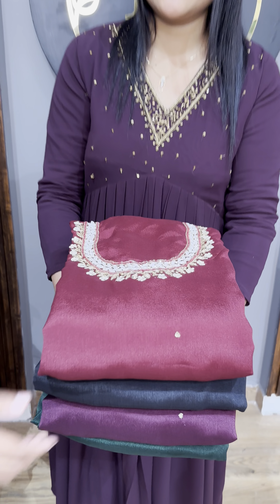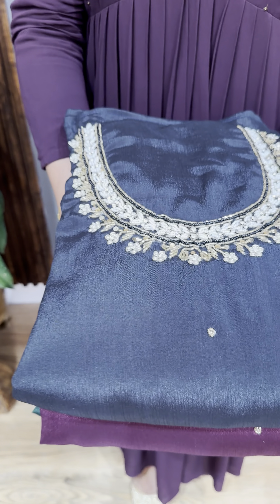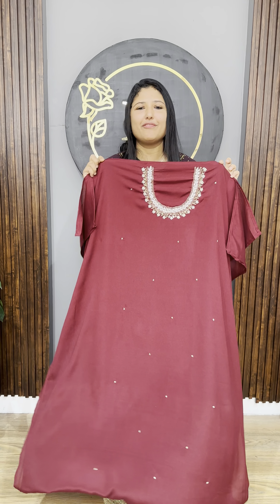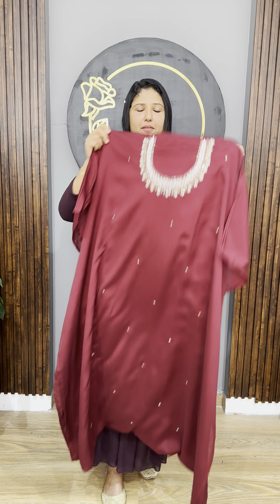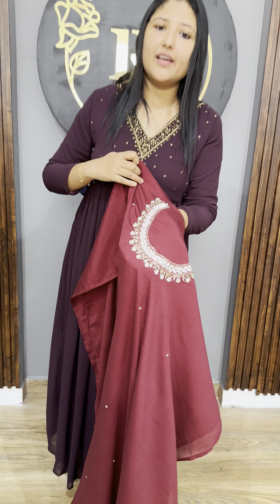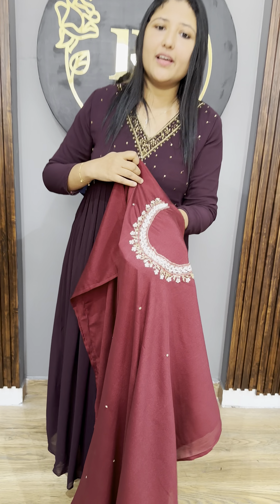Premium Partywear handworked Unstiched salwarset. code: LR427. 8078077999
Premium Partywear handworked Unstiched salwar set..

Top and duppatta: Premium chinnon fabric

Bottom and lining: shantoon

La Rosa
Convent square
Alappuzha 01
Kerala